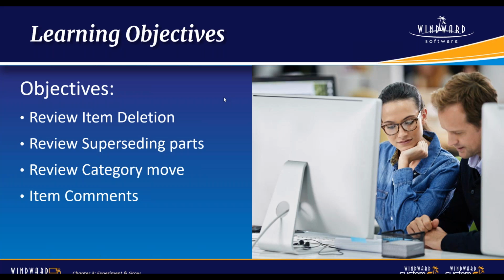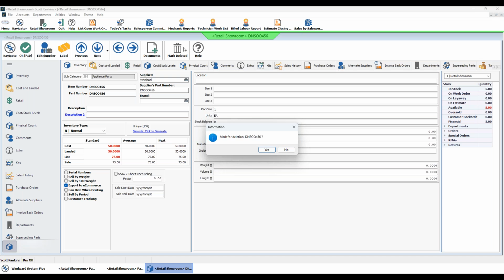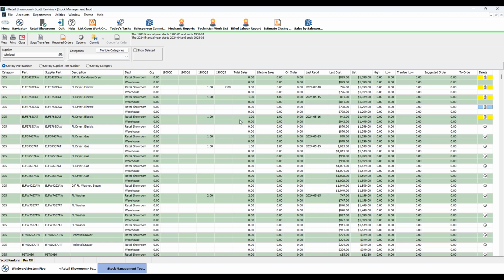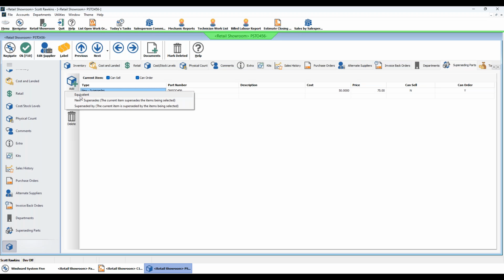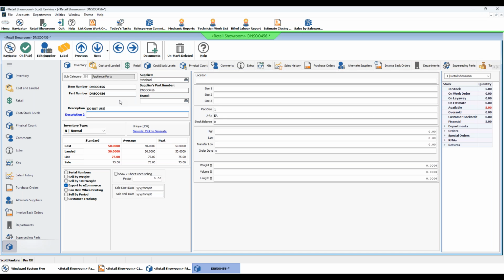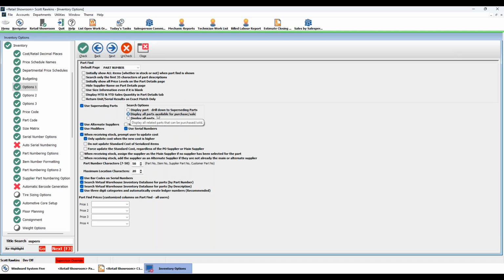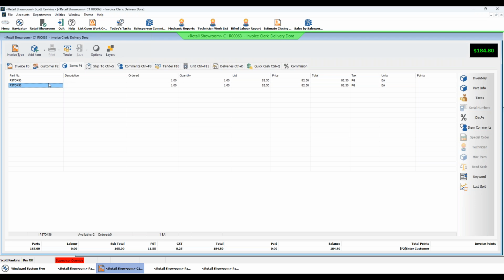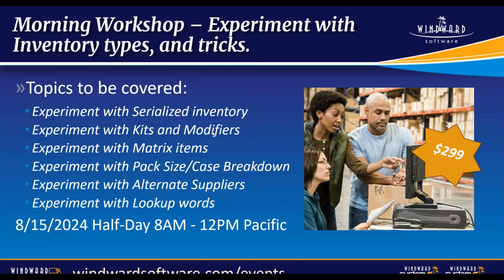How To Deal With Obsolete Stock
This Windward Webinar explores obsolete inventory management and the associated tools and processes to successfully manage and prevent dead stock from eroding profits.